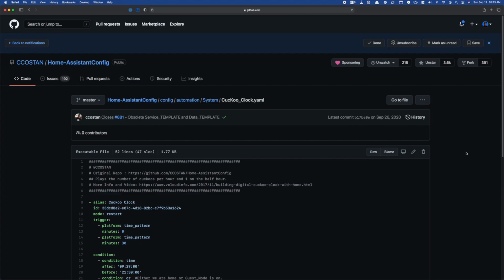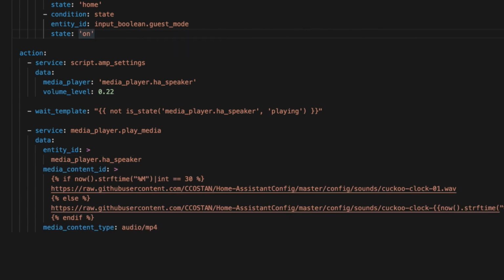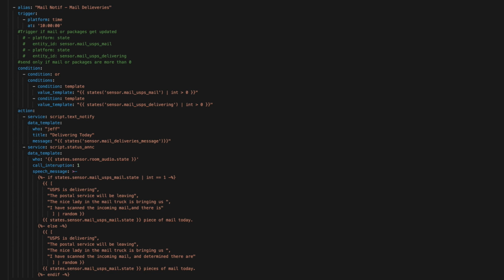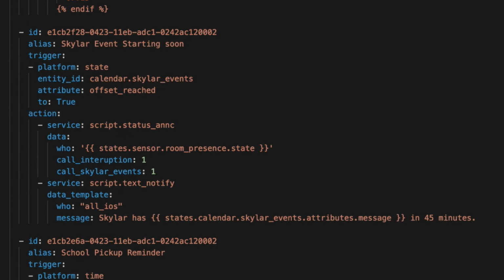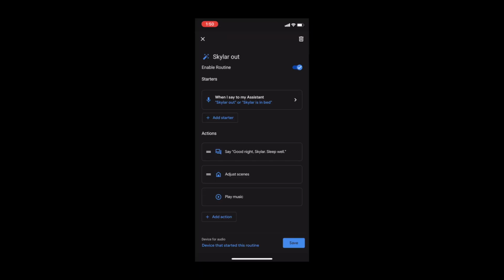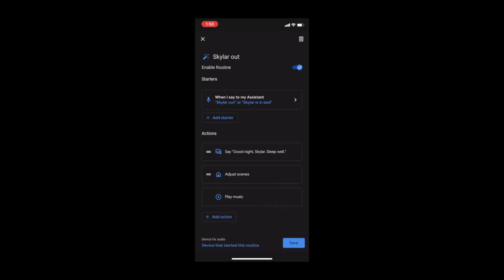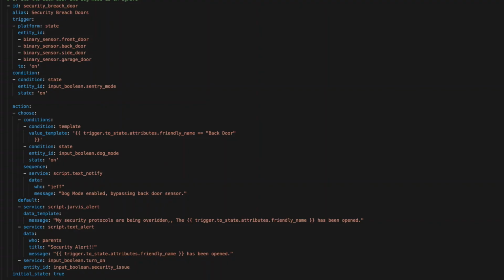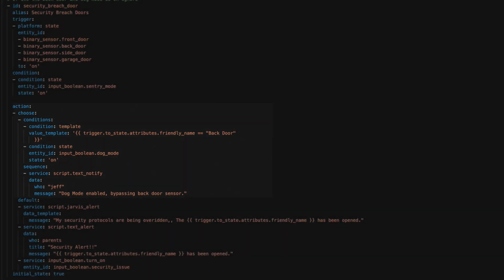5 Ways to Automate the Boring Stuff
This week, we are taking a 30k foot view of 5 automations I use in my Smart Home to Automate the Boring Stuff.

There isn't anything I would consider super cool. I mean there is not lights that following you around when you get up in the middle of the night, or a cool stair lighting effect, or even a cool Disneyland sign that tells you when you need to leave to catch your train.

But some of these automations do take some of the effort away from the humans in the house, and Home Assistant just handles it for us. And while these are done in Home Assistant, you should be able to do something similar is most ofter smart home platforms.

So while nothing super crazy, I hope they spark that cool idea for automation in your smart home.

Chapters:
00:00 - Five Ways to Automate the Boring Stuff
01:23 - Home Assistant Based Cuckoo Clock
03:23 - An Easy Home Assistant Mailbox Sensor
04:49 - Google Calendar Event Notifications in Home Assistant
06:03 - Home Assistant Good Night Routine
07:49 - Automatically Disarm Security to let the Dog out

Buy Official Slacker Labs T-Shirt from our Print on Demand store